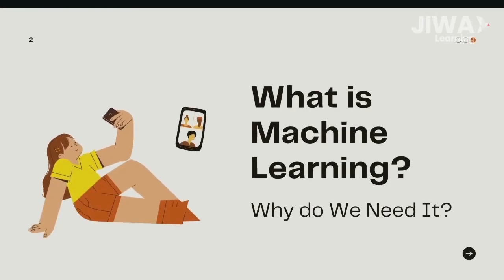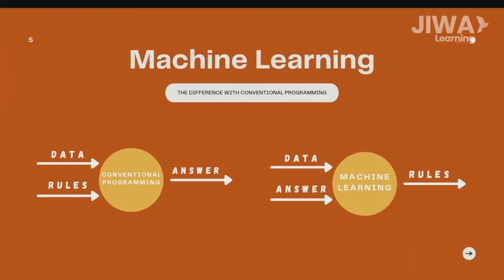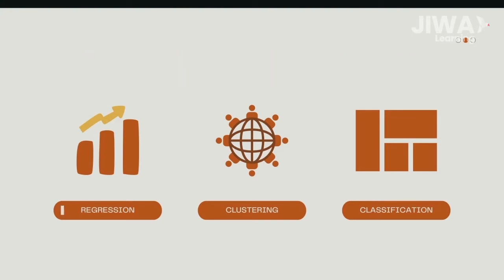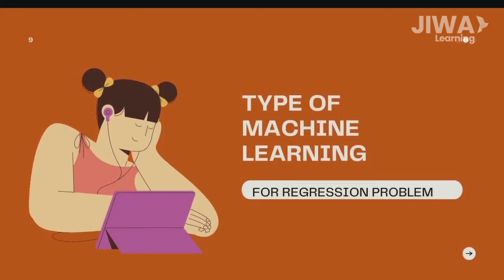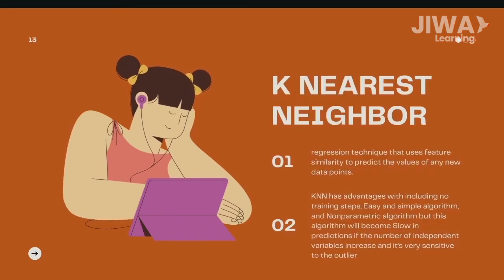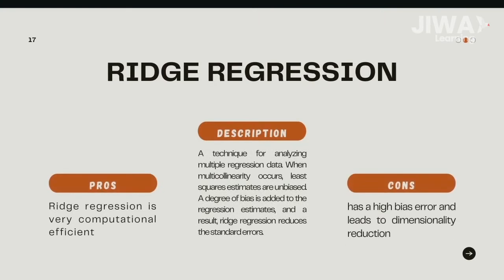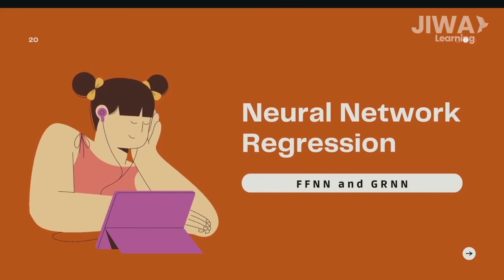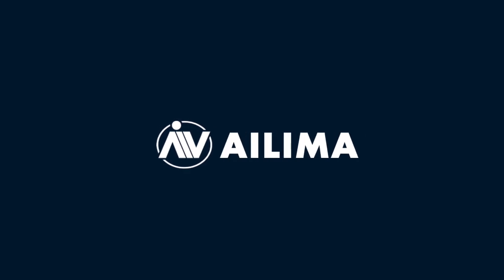Type of Machine Learning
The first integrated e-learning platform with artificial intelligence and connected with experts to advance your skills in technology and geothermal energy. Fuel your mind in 5 minutes!
In this video, we will talk about one of the main questions of geothermal exploration. We will focus on the geothermometer as one of the tools to estimate the reservoir temperature.

Credits:
-  M. Fahran Fauzan T

Hello JIWA-ku! In this video we are going to have a discussion about machine learning, especially regression algorithms.

What is machine learning? and why do we need it?
Arthur Samuel. (1959) defines Machine learning (ML) as a core branch of AI that aims to give computers the ability to learn without being explicitly programmed. ML enables computers to automate data-driven model building and programming through a systematic discovery of statistically significant patterns in the available data. Using a large dataset at high speeds, machine learning techniques allow us to make more accurate decisions.